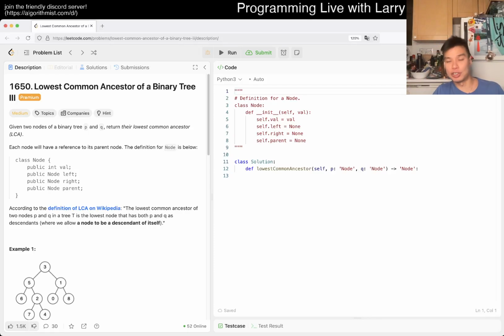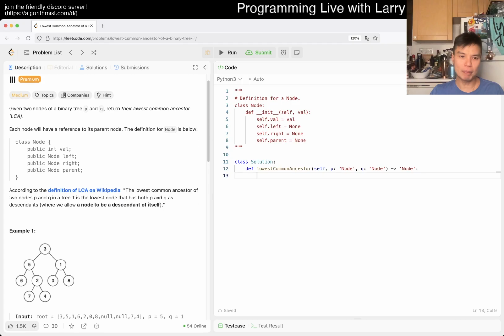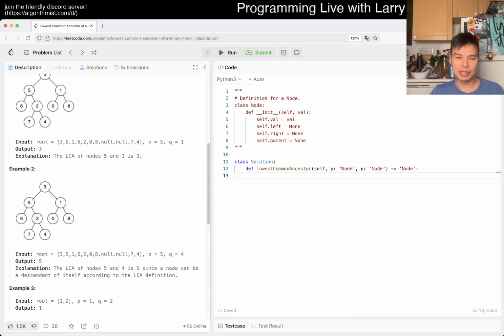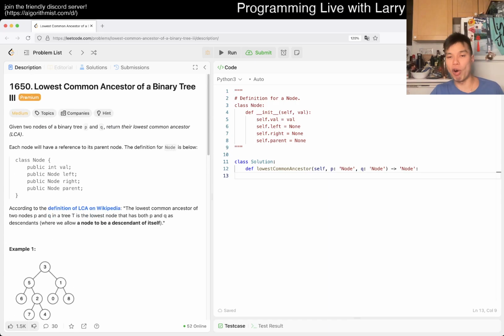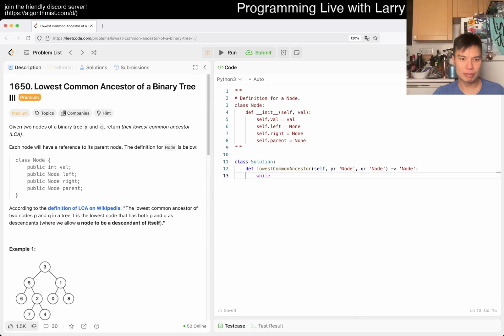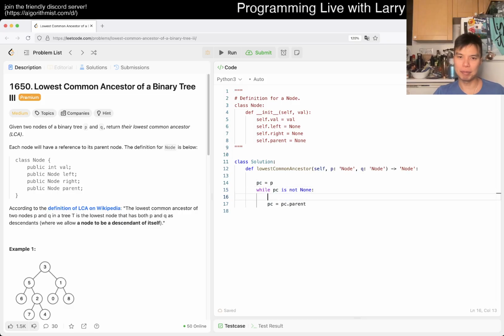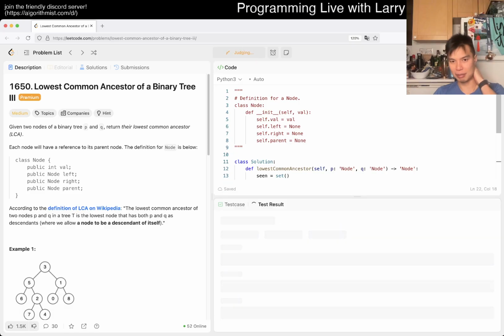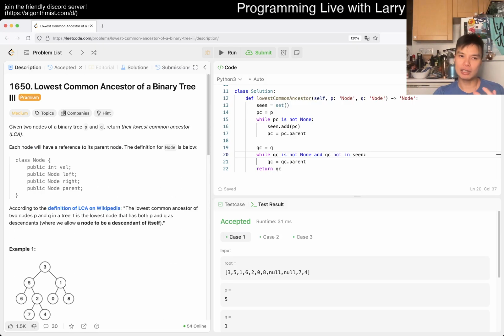1650. Lowest Common Ancestor of a Binary Tree III (Leetcode Medium)